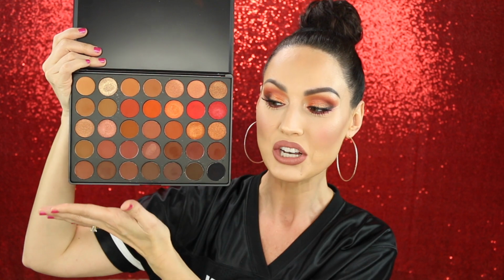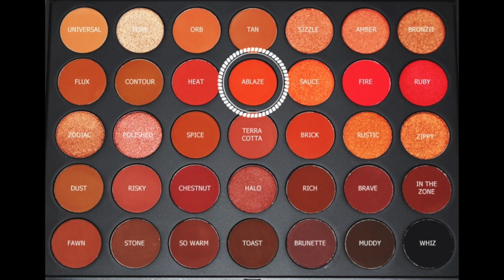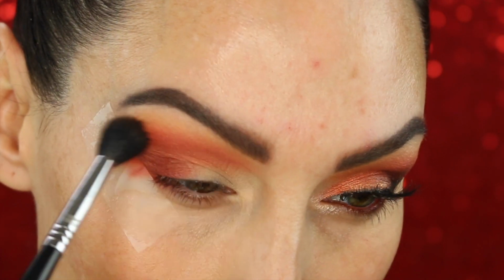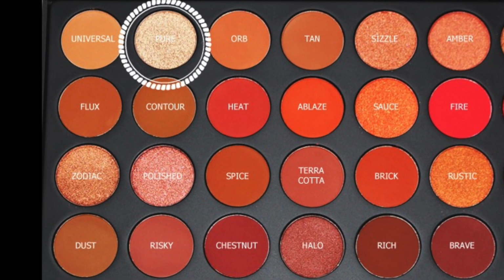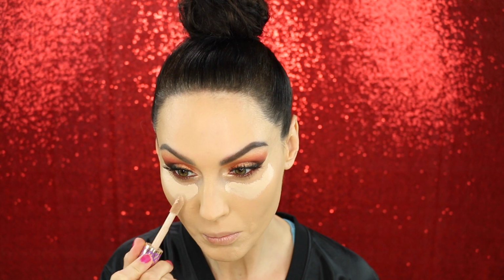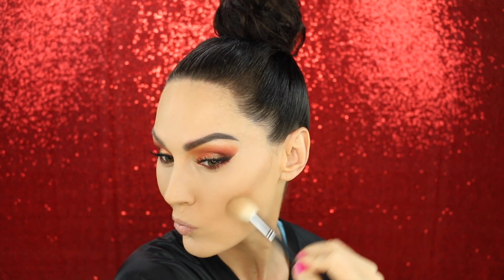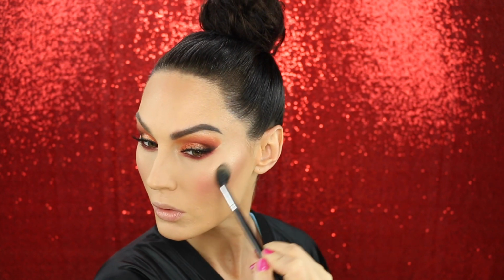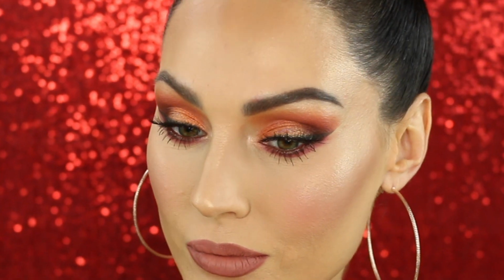Fall Makeup Tutorial with MORPHE 35O2 Palette | THE GLAM BELLE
What's up Glammy's! Today I'm here with a fall makeup tutorial on this eye look created with the morphe 35o2 palette. Ive been obsessed with these orange warm tone shadows! It's the perfect fall palette! Love you all and I'll see you in my next video. xoxo

Products and brushes used:
Morphe 35F
Jordana eyeliner and Coco Loco
L’Oreal smoldering eyeliner
Maybelline Eye studio gel liner
Red cherry number 523

Eye brushes used -
Sigma P82 - base
Sigma E40 - transition
Luxe 231 - more precise blending
Morphe M433 - outer corner
Mac 242 - lid
Mac 194 - browbone
Laura Geller angled brush - liner
Morphe E36 - inner corner
Sigma E15 under eye
Sigma E30 Under eye

Huda Beauty photo filter foundation in the shade toasted coconut - Beauty blender

Tart shape tape concealer in the shade light - Beauty blender

It cosmetics celebration foundation in tan - Morphe E2

Colourpop bronzer in private party -Morphy M509

BH cosmetics glamorous blush palette - Morphe E4

Becca cosmetics champagne pop highlighter - Morphe M501

Mediterranean apricot moisturizing lip balm by Camille Beckman

Mac lip liner in dervish

Kat Von D liquid lip in the shade Lolita with Morphe liquid lip in virgin